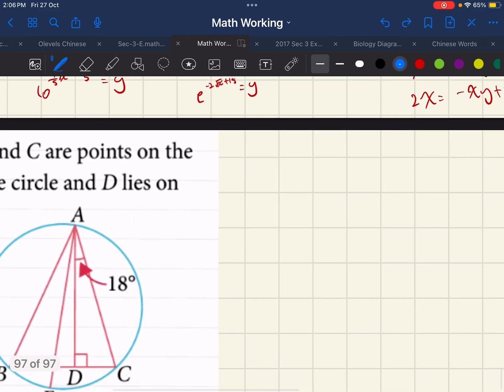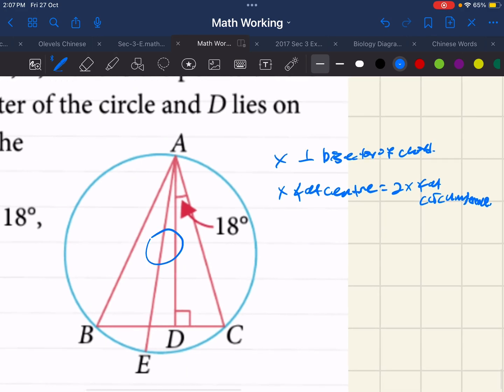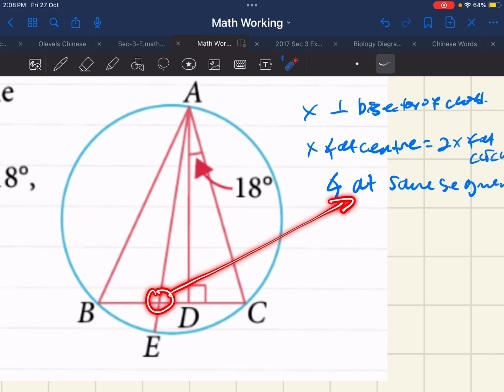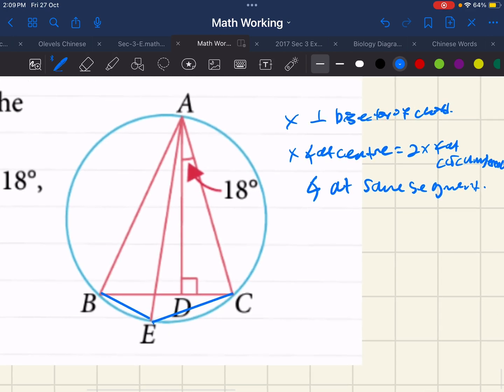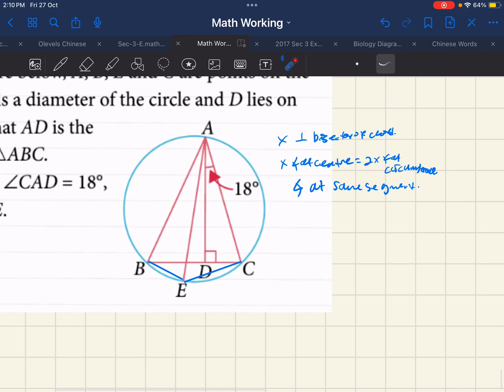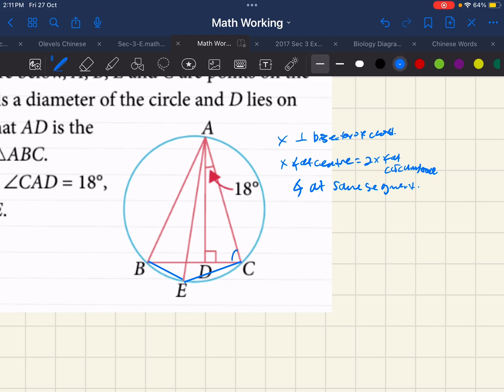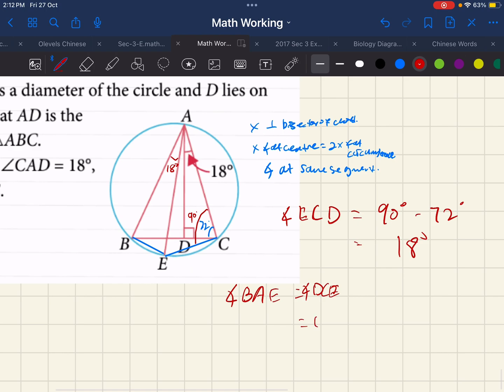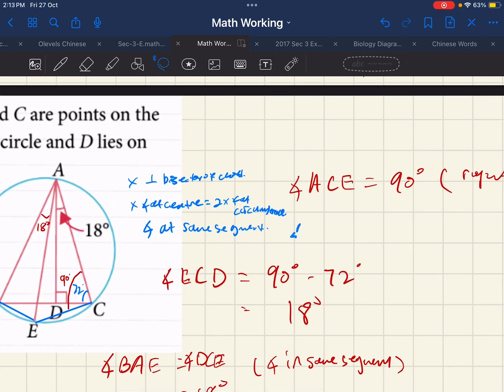How to solve Geometric properties of circle question(difficult)